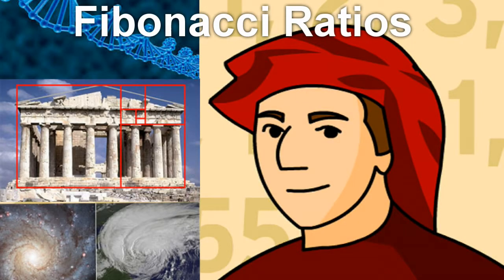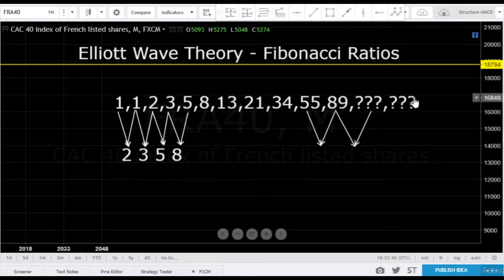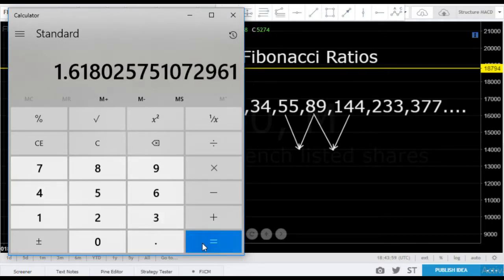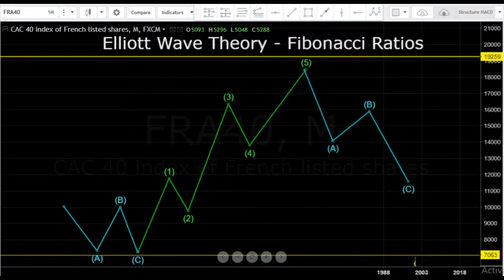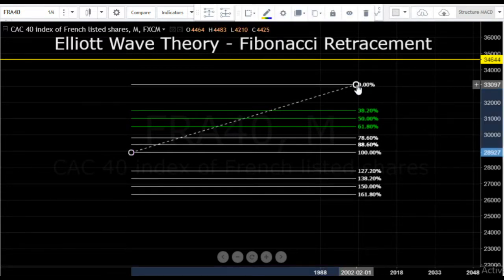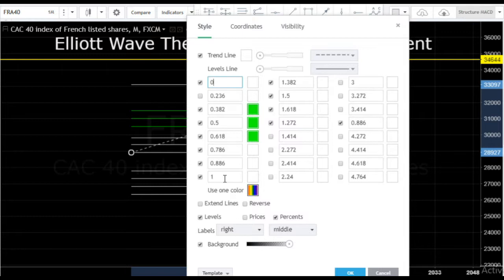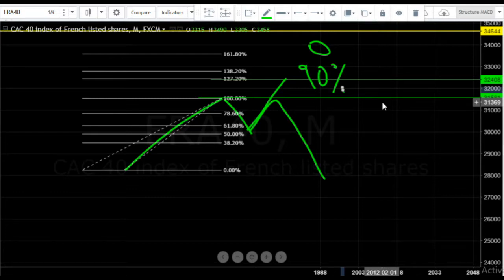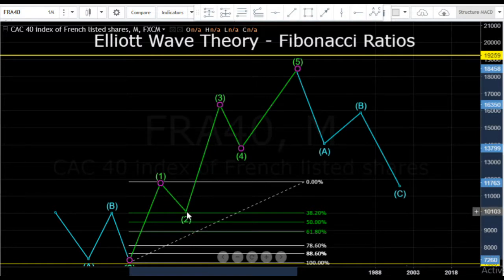EWT - Fibonacci Ratios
This is the 9th lesson in our Building Blocks Series which teaches the basics of Elliott Wave Theory as a prelude to The Competent Trader. In this video we discuss the origins and use of Fibonacci Ratios. For more information on our training and mentoring programmes